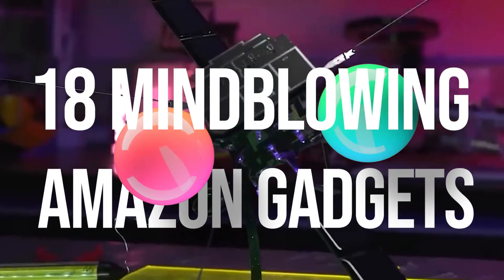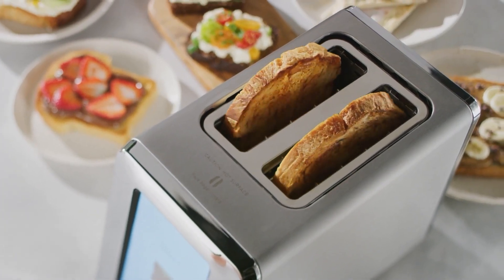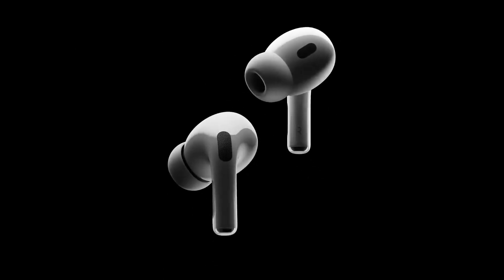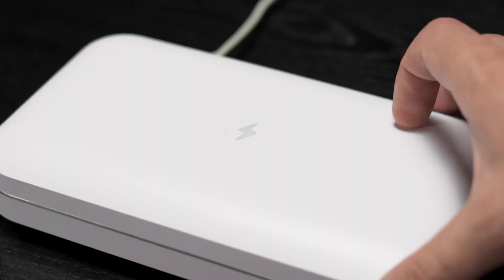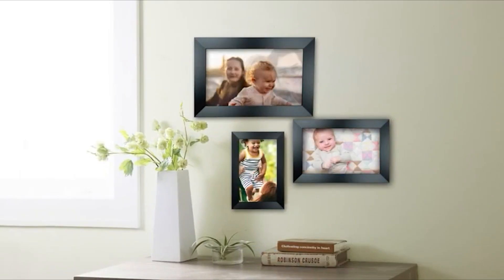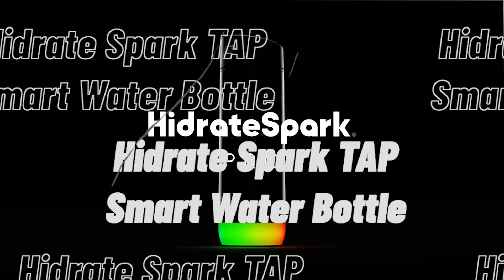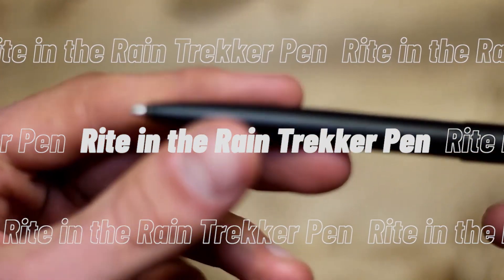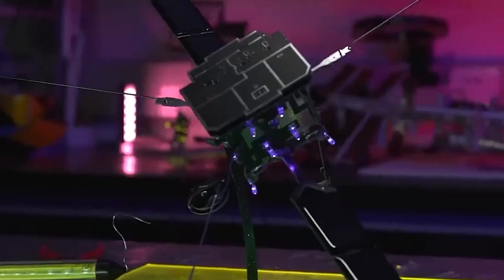18 MIND BLOWING Gadgets You Need To Buy! | Best Tech Gadgets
18 MIND BLOWING Gadgets You Need To Buy! | Best Tech Gadgets

Welcome back to WorldWide Tech!
It's hard to stay up to date with the ever-growing, forever-changing tech space. But luckily for you, that's where we come in. We're constantly testing new products, researching new trends in the tech space, and updating our list of cool gadgets accordingly.We feel that tech gadgets are all about making your life easier and more enjoyable. For this list, we reviewed new product releases from leading makers in countless tech and gadget categories, as well as evaluated our long-term favorites to see if they still make the cut. From true wireless earbuds to smart home appliances to tech products for parents,.discuss 18 MIND BLOWING Gadgets You Need To Buy! | Best Tech Gadgets
1. Turntable Rega Planar 78
2. Revolution Cooking 2-Slice High-Speed Smart Toaster
3. Belkin MagSafe 2-in-1 Wireless Charger
4. Drink Selector Mug
5. Apple AirPods Pro 2nd Generation
6. Asakuki Smart WiFi Essential Oil Diffuser
7. PhoneSoap 3
8. Philips Sonicare DiamondClean Smart
9. Philips Hue White and Color LED Smart Button Start Kit
11. Nintendo Ring Fit Adventure
12. Amazon Kindle Scribe
13. Hidrate Spark TAP Smart Water Bottle
14. Apple AirTag
15. Sony SRS-RA3000 Wireless Bluetooth Surround Sound Speaker
16. Rite in the Rain Trekker Pen
17. CUSIBOX Electric Wine Bottle Opener
18. KEDSUM LED Makeup Mirror
Section 107 of the U.S. Copyright Act states: “Notwithstanding the provisions of sections 106 and 106A, the fair use of a copyrighted work, including such use by reproduction in copies or phonorecords or by any other means specified by that section, for purposes such as criticism, comment, news reporting, teaching (including multiple copies for classroom use), scholarship, or research, is not an infringement of copyright.” This video and our YouTube channel, in general, may contain certain copyrighted works that were not specifically authorized to be used by the copyright holder(s), but which we believe in good faith are protected by federal law and the fair use doctrine for one or more of the reasons noted above.